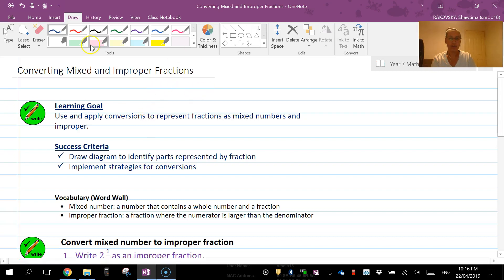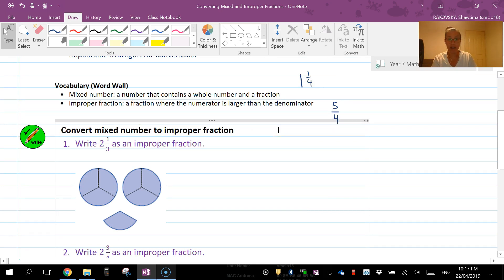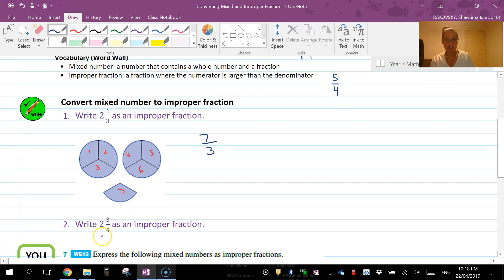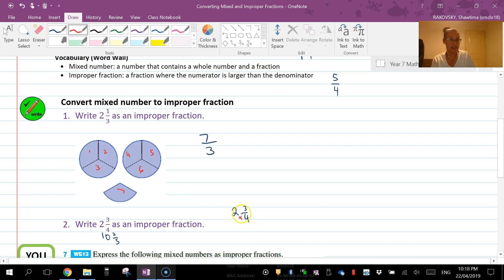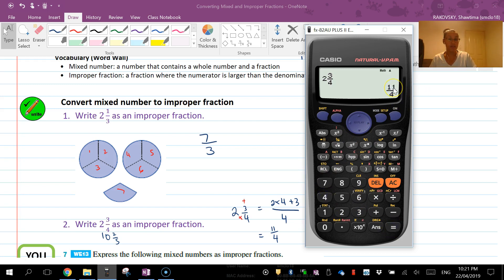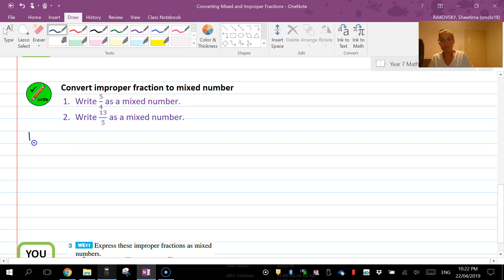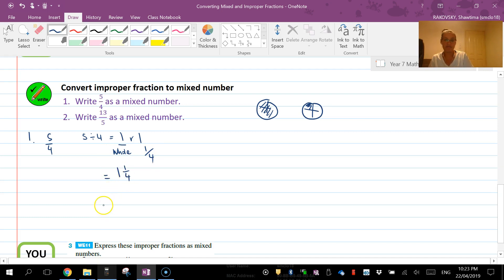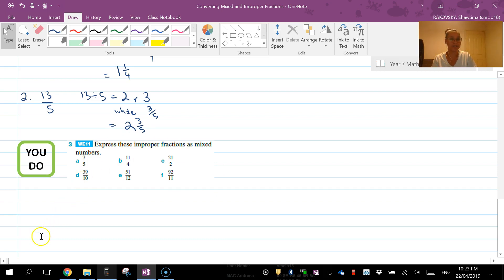Converting Mixed Numbers and Improper Fractions